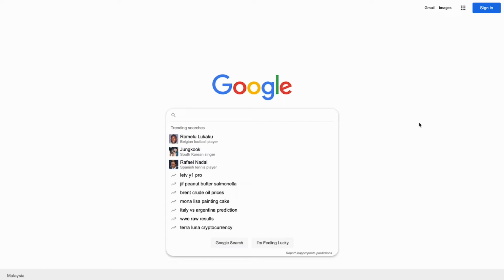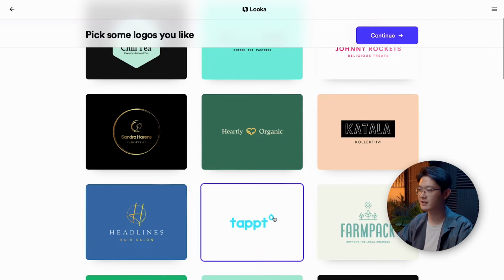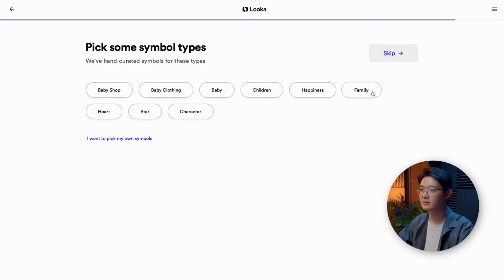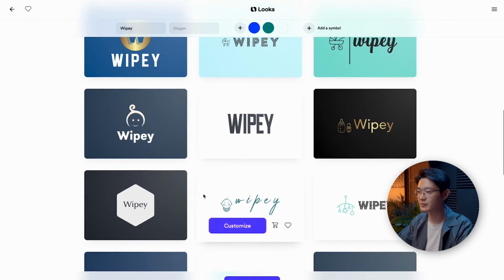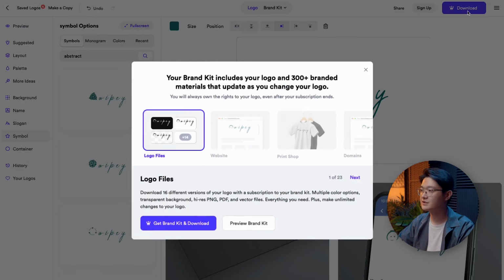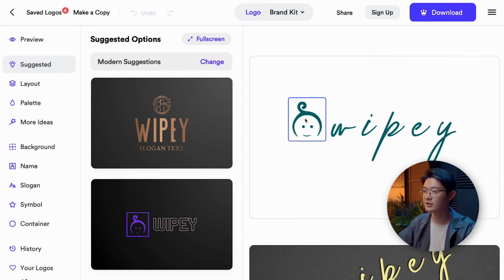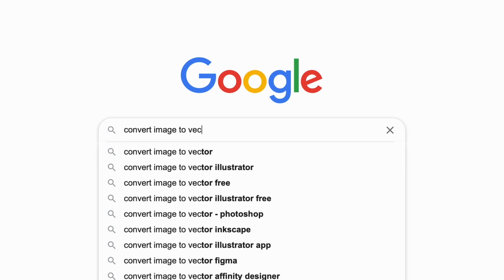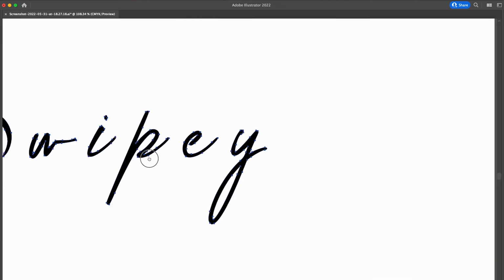How to make a FREE logo without design skills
Most FREE logo design tools out there generally requires you to have at least basic design knowledge & skills to use. So my promise to you is this...you will not only learn how to create a logo for free, you can actually start using it without costing you a single cent (BONUS: You can even use the logos for printing without any issues).

Clarification: This is not a sponsored video, all the platforms (Looka & Convertio) I use in this video are results from Google searches. I simply picked the one I think is most suitable for you (Someone who has ZERO or very little design knowledge). I do not make any profits should you decided to use the same platforms demonstrated in this video. The platforms are not informed beforehand when I was producing this video. I do not seek for their approvals before publishing this video. All recommendations are 100% my personal opinions.

Chapters:
00:00 - Introduction
00:55 - If you plan to hire someone
01:19 - Use a logo generator
04:54 - Logo customization
05:53 - Export logo for FREE
07:14 - Can it be used for printing?
07:48 - Convert image into vector for print
08:46 - Outcome
08:55 - Closing

Want to learn what we do in Northern Lights Studio? We help brands build a sustainable competitive advantage in an era full of me-too offerings.